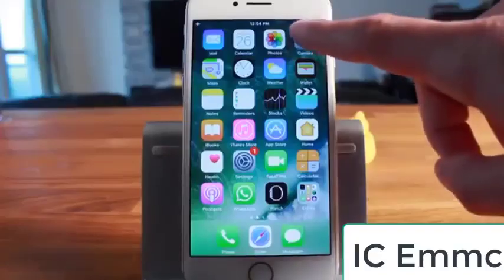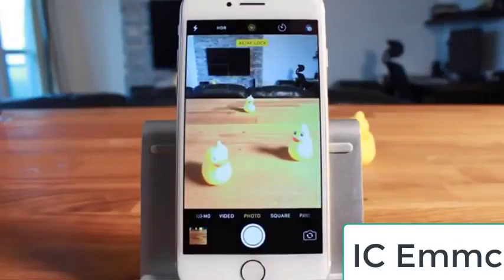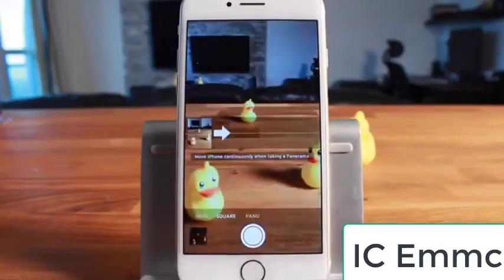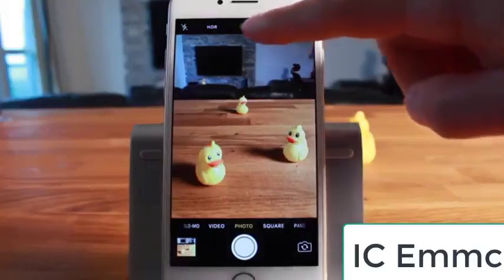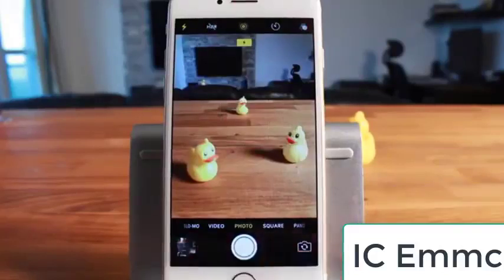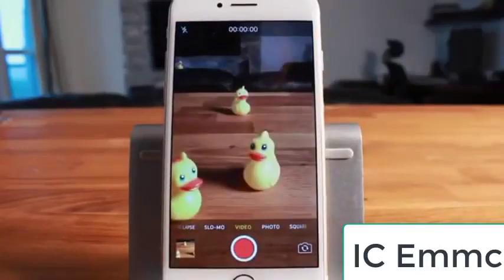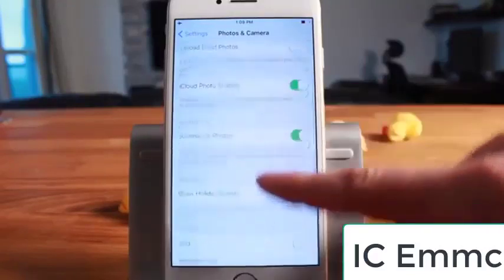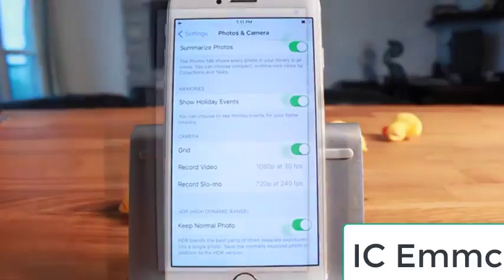Top 10 Tips for Great Pictures with iPhone 7 and iPhone 7 Plus Camera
These top 10 photo tips are timeless, Then grab your camera and start shooting your way to great pictures.
Look your subject in the eye.
Use a plain background.
Use flash outdoors.
Move in close.
Move it from the middle.
Lock the focus.
Know your flash's range.
Watch the light.